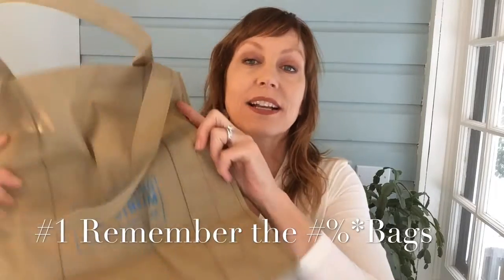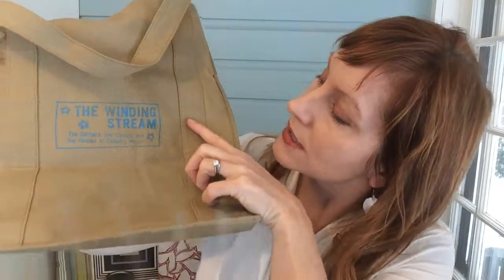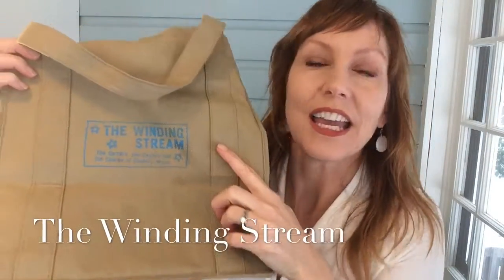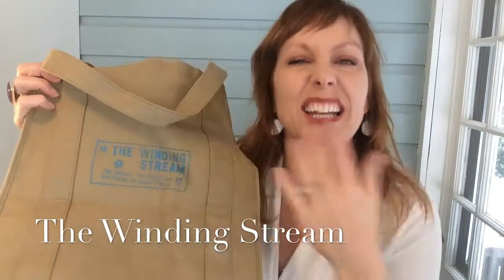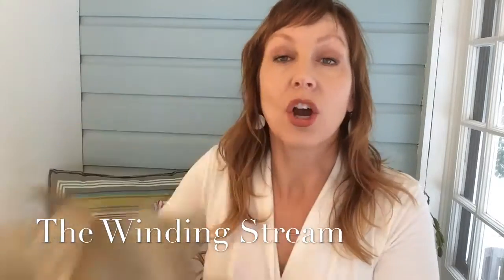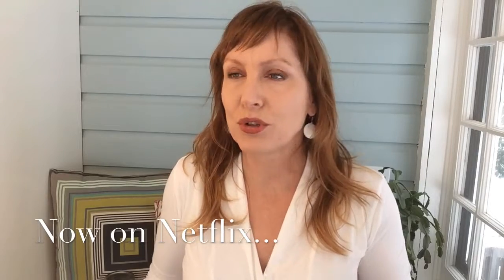Garbage Reduction 3 Cans in 2016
Learn the three things that made the greatest difference in our garbage reduction for 2016!